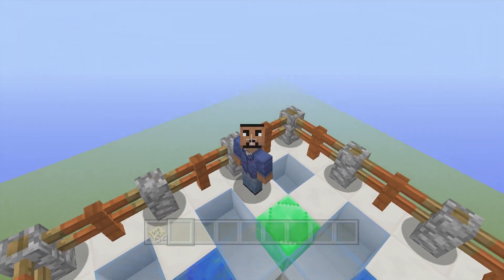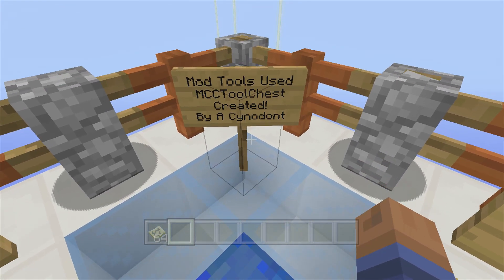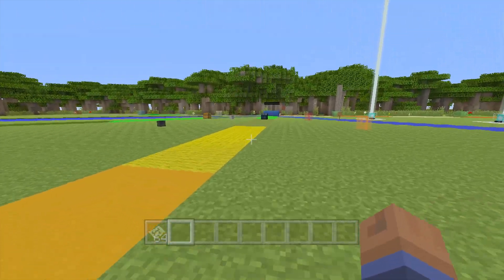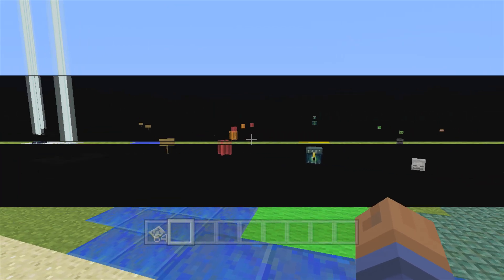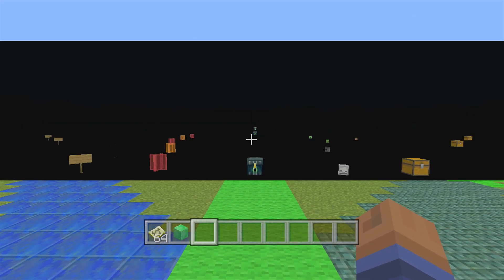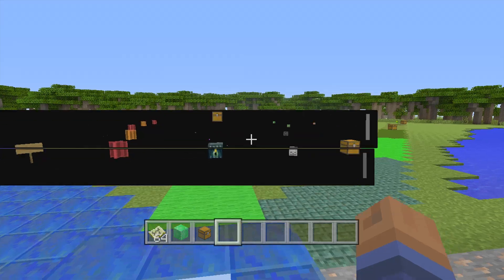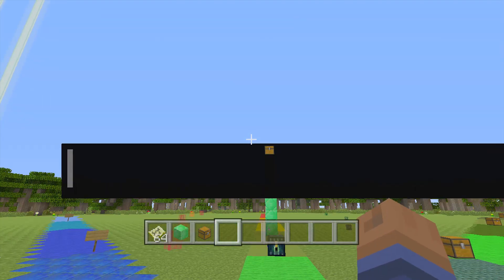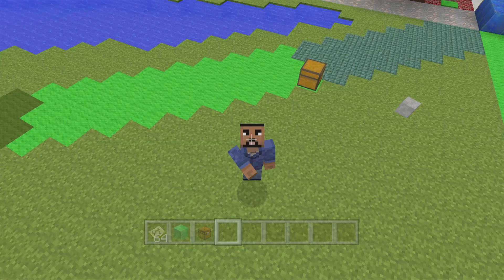Minecraft (Xbox360/PS3) - VIEWER MOD! - Showcase!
Today i will be showing you some a Cool Xray/Viewer Locator Mod for Minecraft Xbox 360/One and Cole Editions along with First impressions!